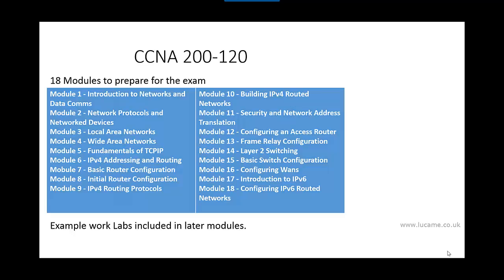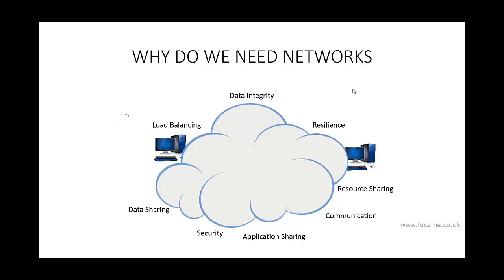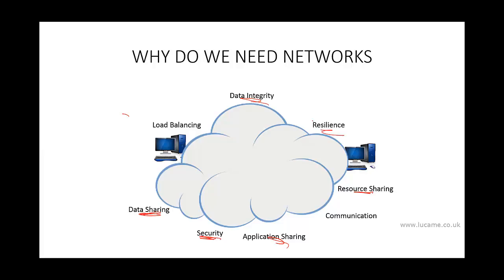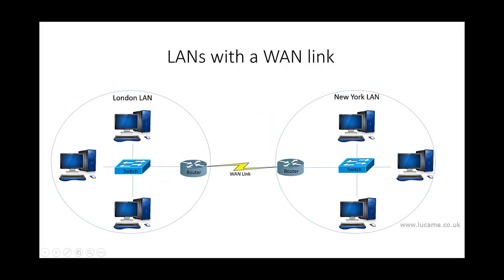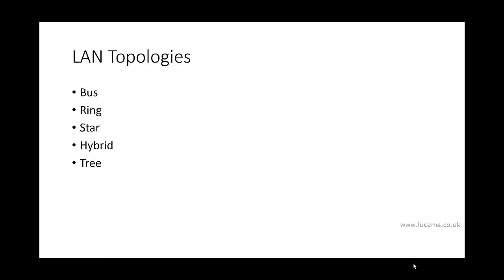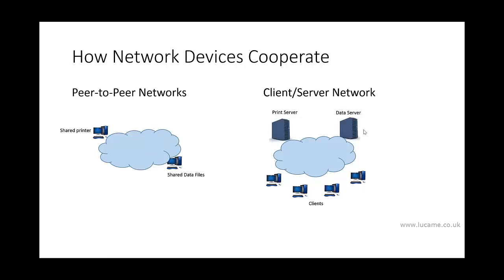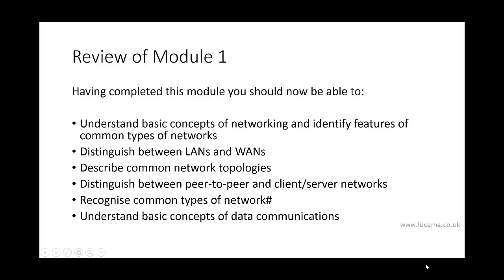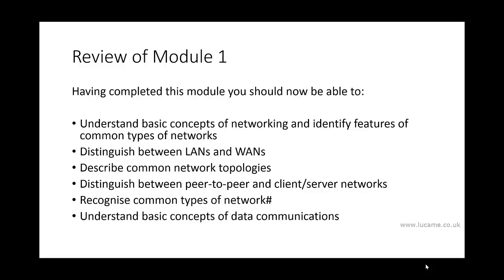ccna 200-120 training (Module 1 of 18) Introduction to Networks and Data Communications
Introduction to data communications and networks. This video is part 1 of 18 videos and it starts at the beginning, introducing some very basic networking concepts.